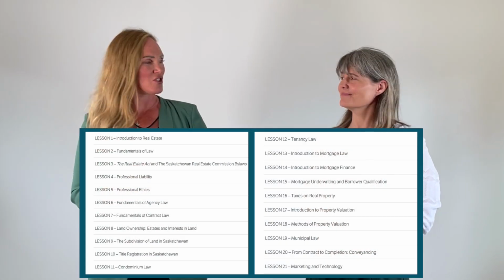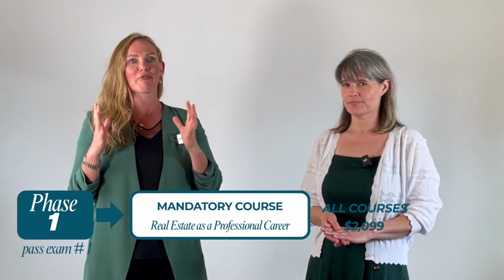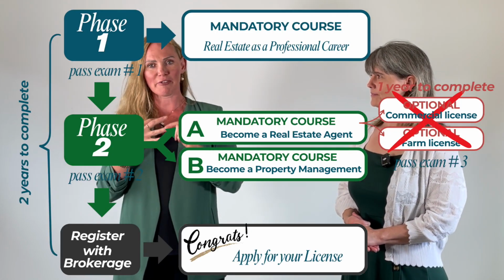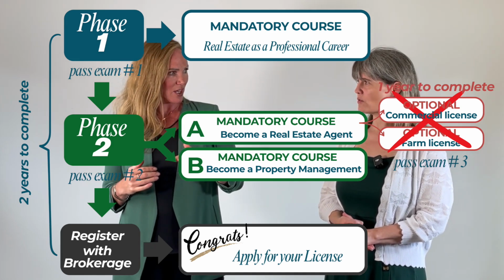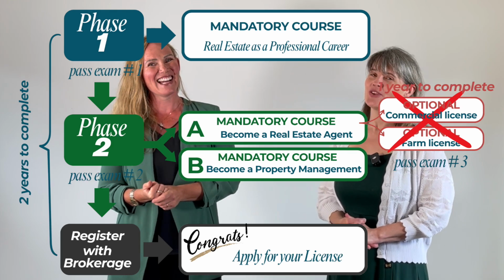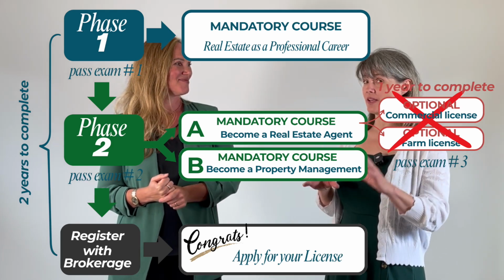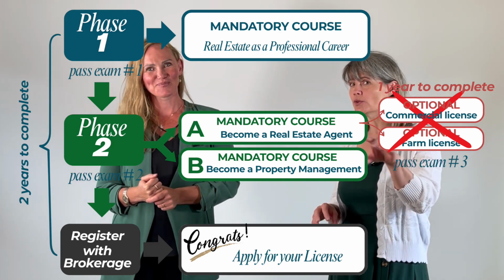Saskatchewan Real Estate Licensing: Phase 1, Phase 2 & Everything in Between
How to Become a Real Estate Agent in Saskatchewan | Phase 1 & Phase 2 Explained (2026 Guide)
Want to start a career in real estate in Saskatchewan? In this video, we explain exactly how to get licensed and break down the two education phases you must complete through the UBC Sauder School of Business, under the rules of the Saskatchewan Real Estate Commission (SREC).

📚 In this video, you’ll learn:
Step-by-step process to become a real estate agent in Saskatchewan
What’s included in Phase 1 – Real Estate as a Professional Career
What’s included in Phase 2 – Residential & Property Management
When can you apply to get Commercial or Farm License
How many chapters, assignments, and exams are in each phase
The timelines: 2-year completion rule, 1-year specialty rule
When you need to do your criminal record check
When to register with a brokerage to activate your licence

By the end, you’ll know exactly what it takes to become a licensed real estate professional in Saskatchewan.

👉 Watch our Saskatchewan Licensing Playlist for more free classes and exam prep